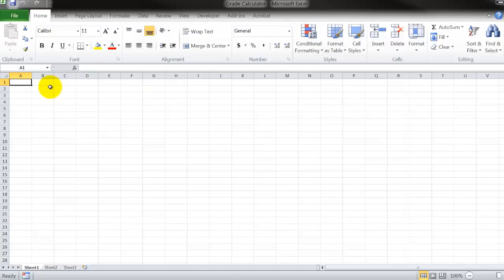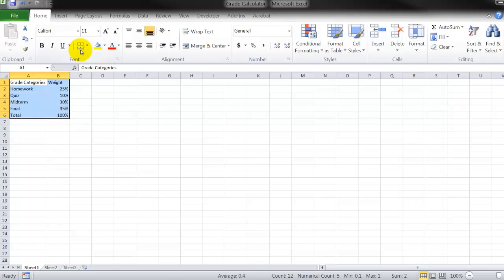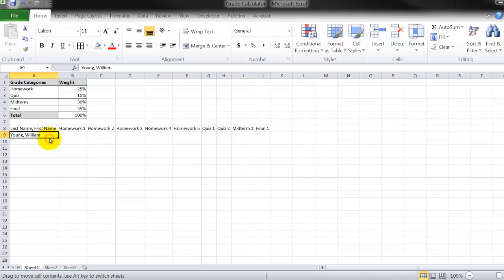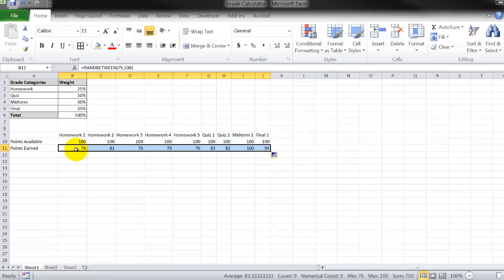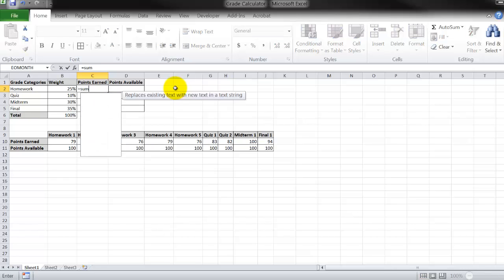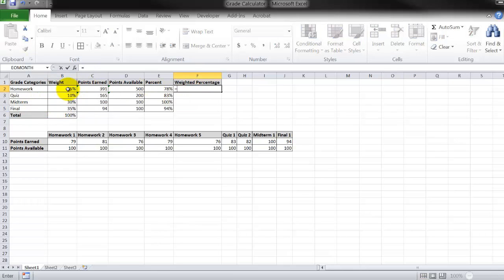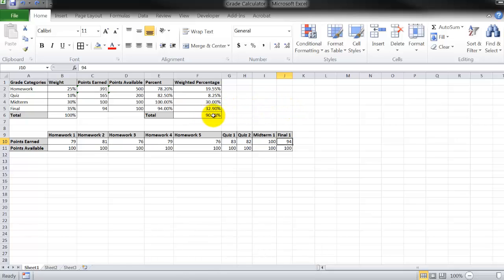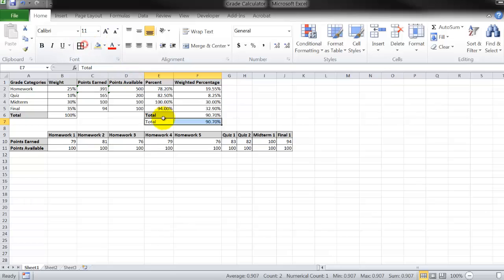1 Grade Calculator